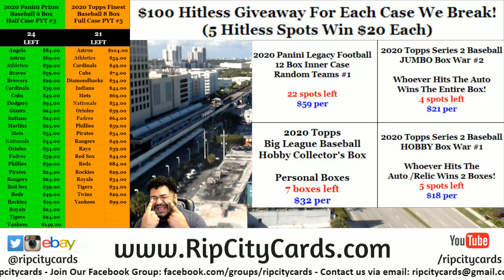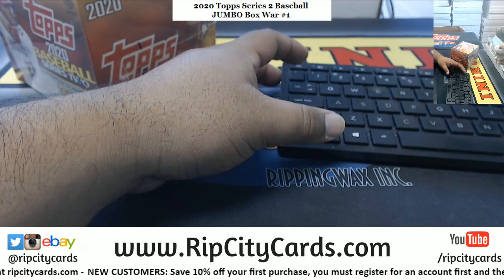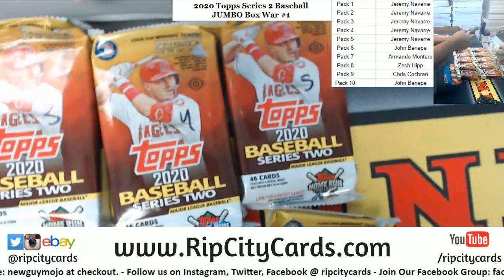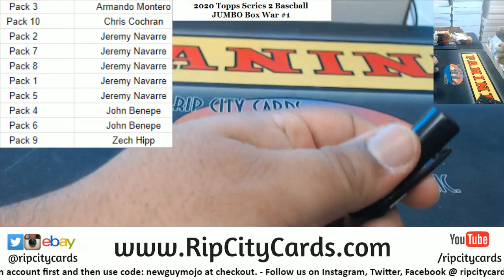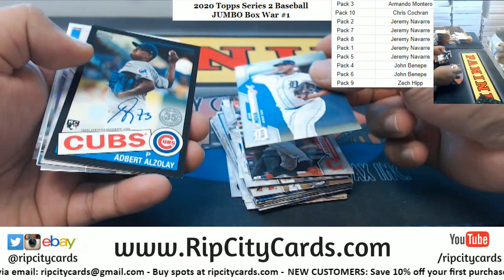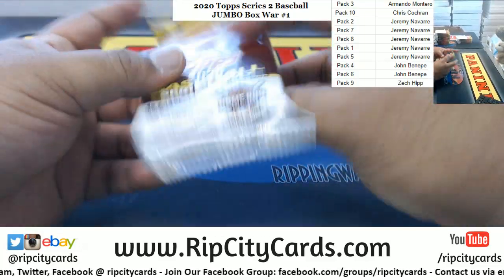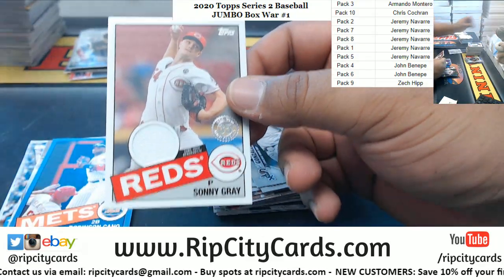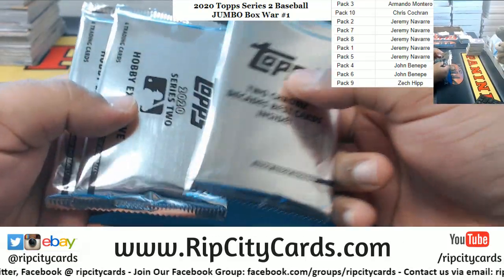2020 Topps Series 2 Baseball JUMBO Box War #1